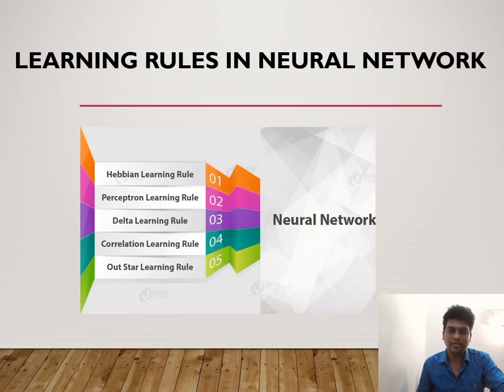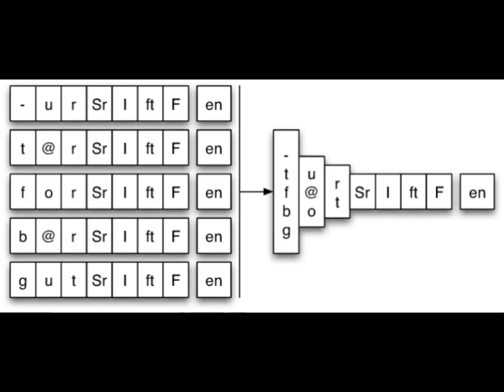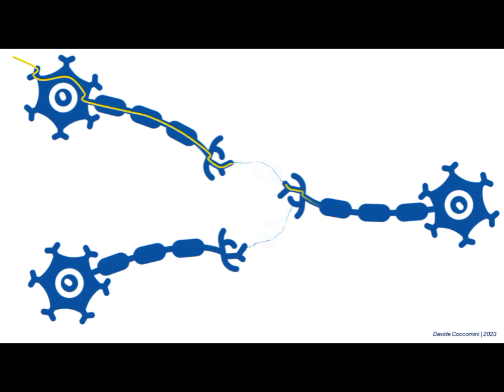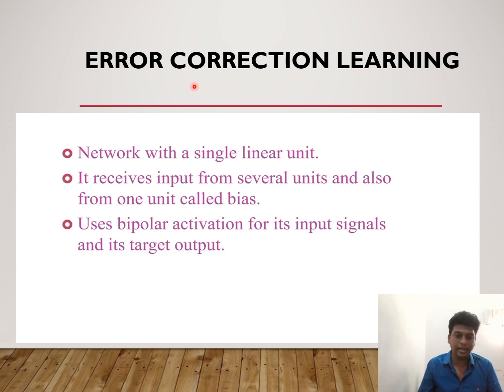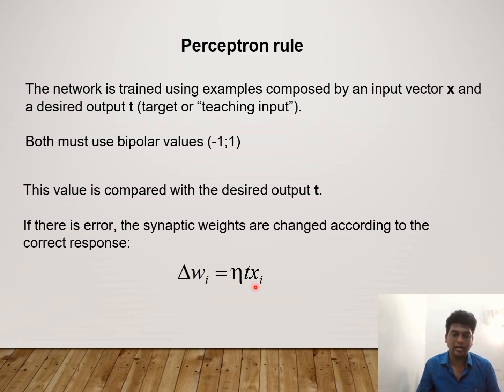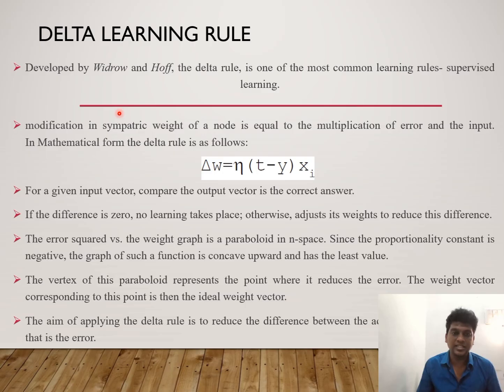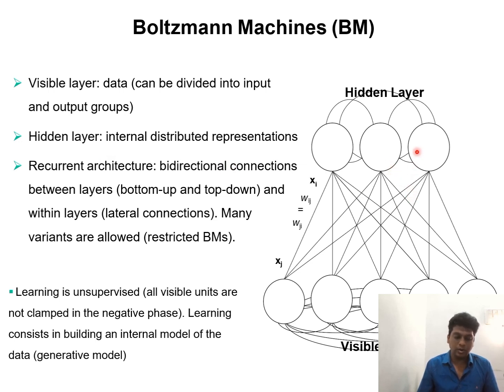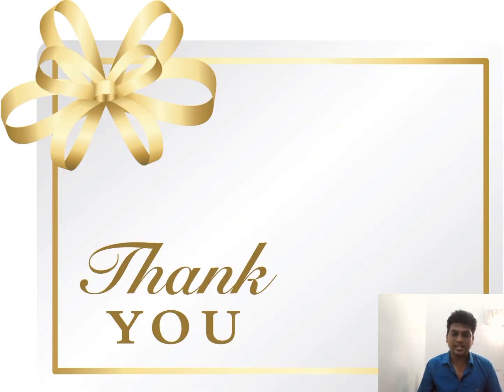Learning rules in Deep Neural Network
The learning rule in neural networks is a set of methods and algorithms used to adjust the weights of the network based on the input data and the error of the network's output. The goal of these adjustments is to minimize the error and improve the network's performance over time.